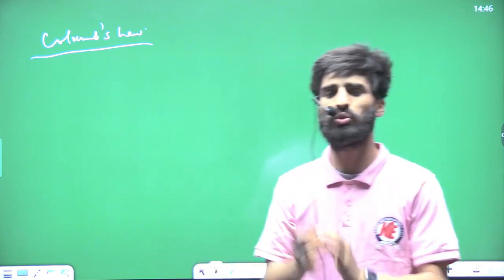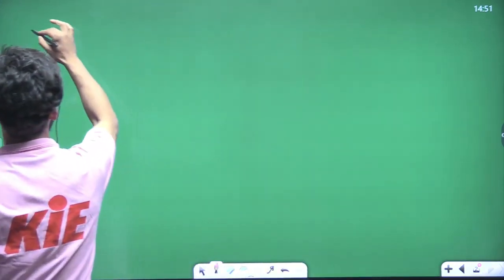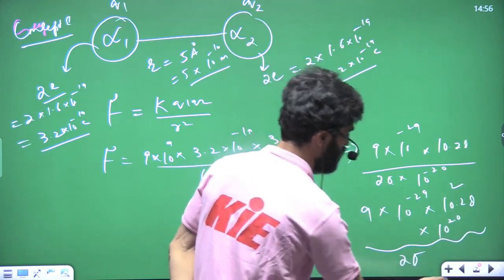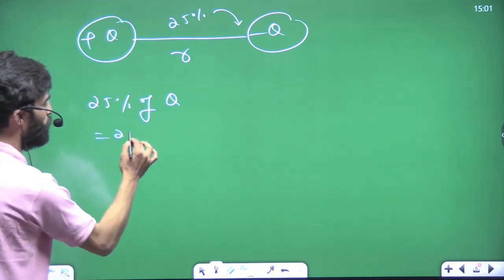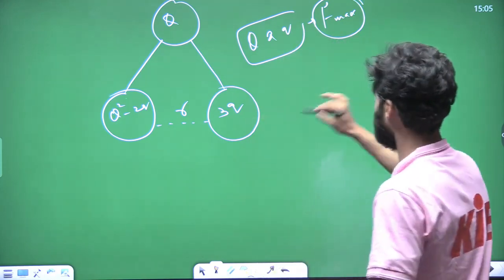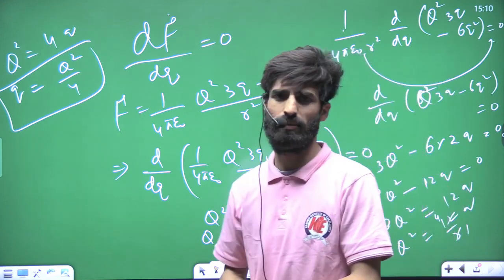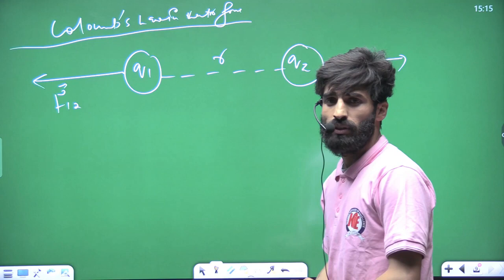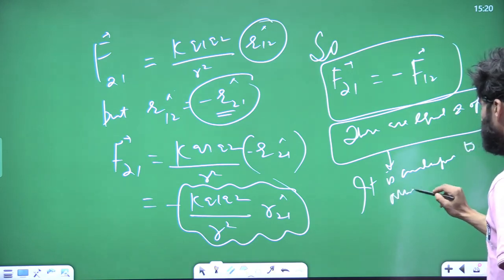coloumbs law //English version//electrostatics//Er shah imtiyaz